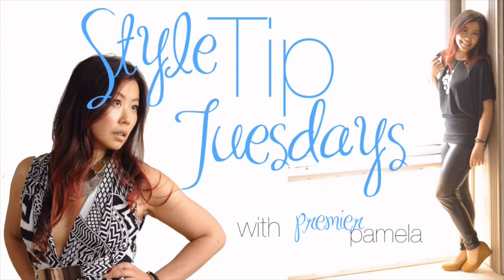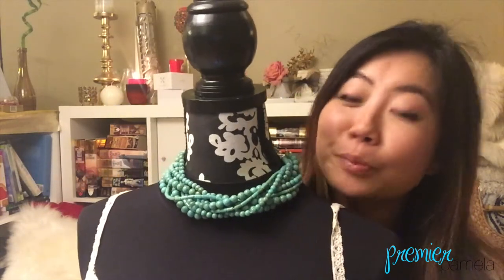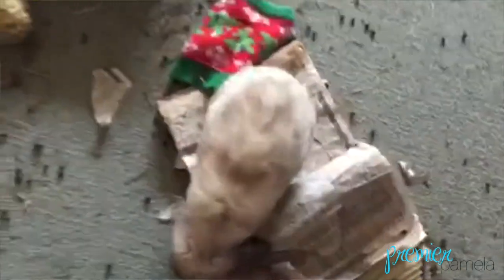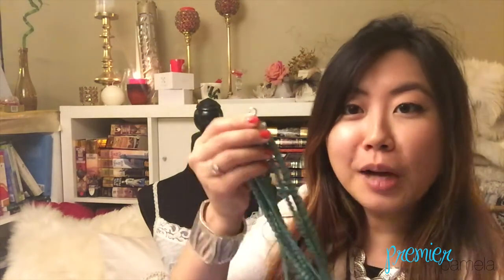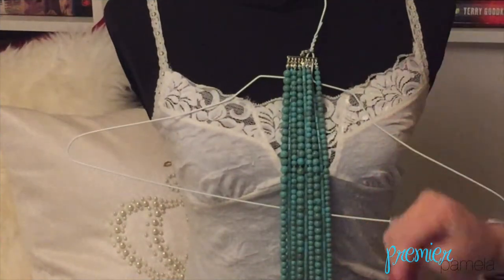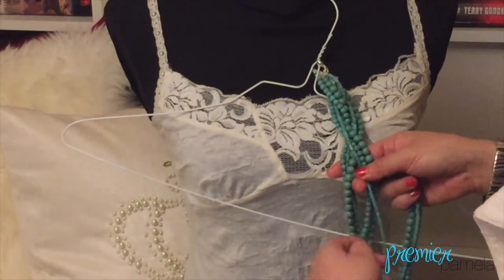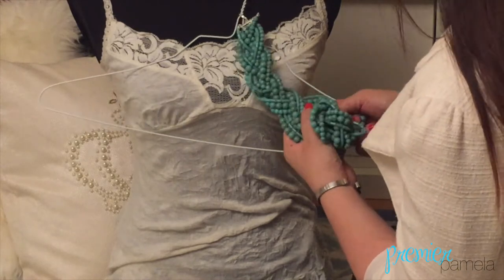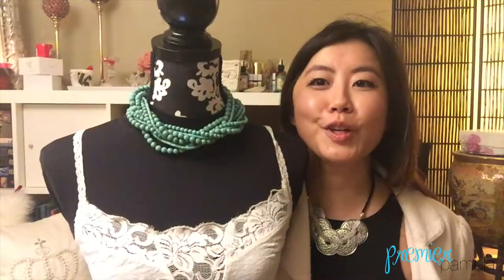[Style Tip Tuesday] How to Braid a Multi-strand Necklace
Did you know you could braid your necklaces to add some dimension? Here's how.